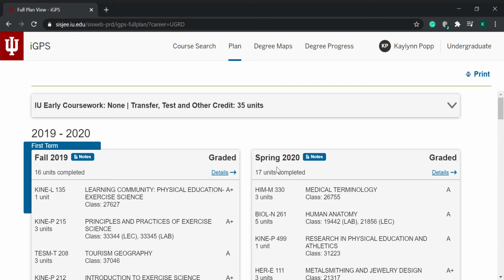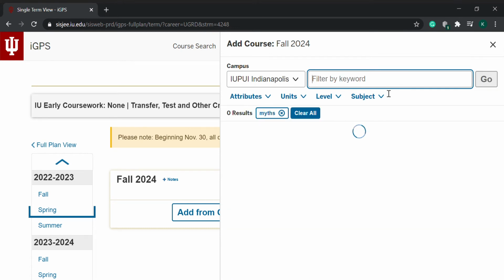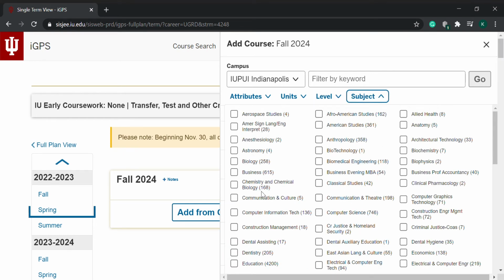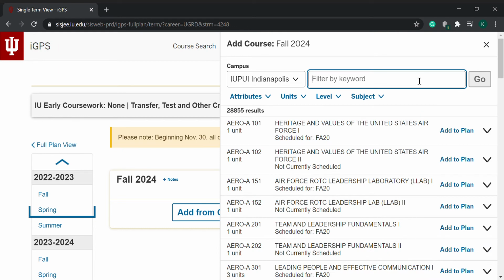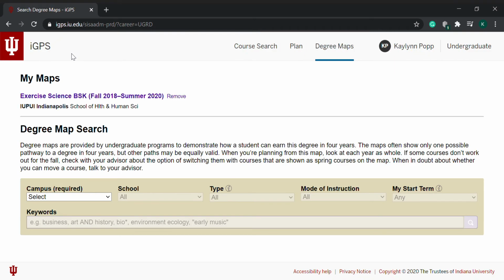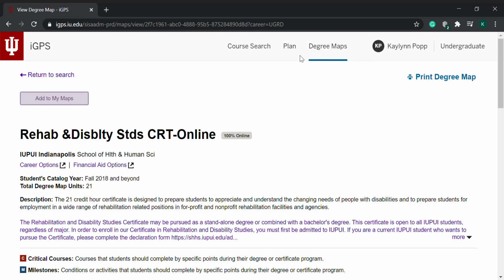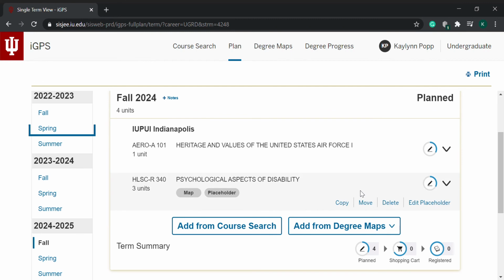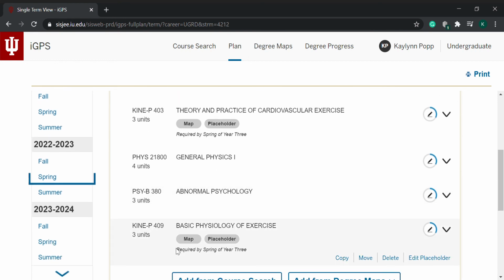iGPS Walk-through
This is a walk-through of the Indiana University iGPS system. The three main parts of this are adding classes through specific semesters, adding classes from the course search tab, and adding classes from specific degree maps.